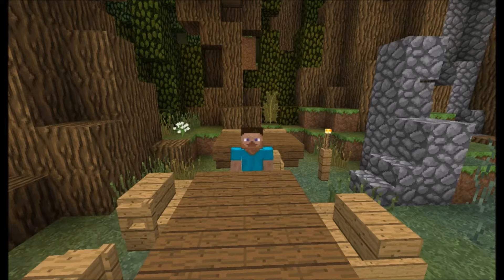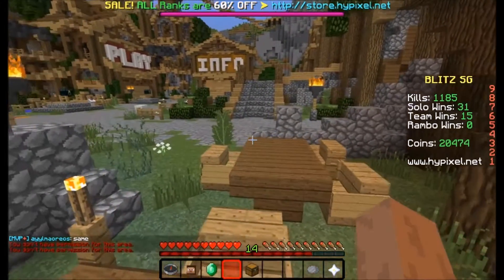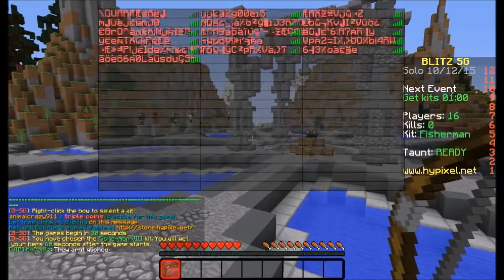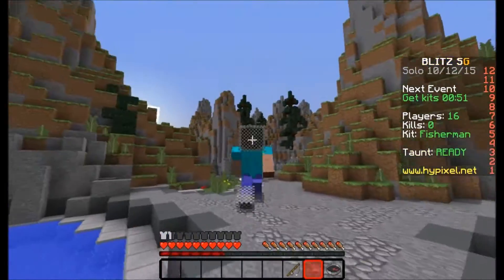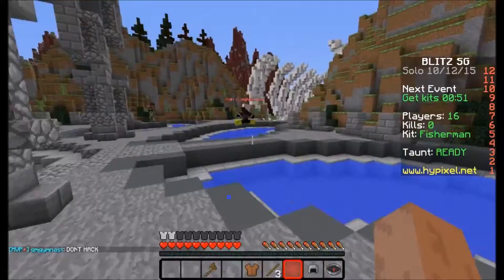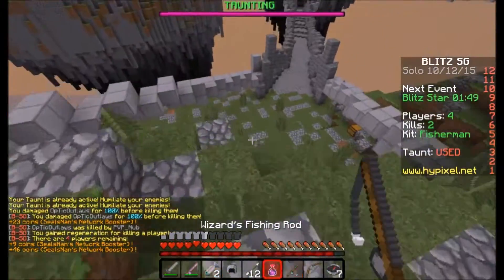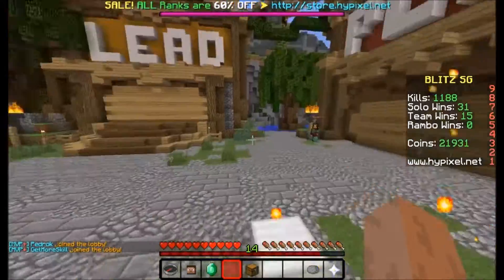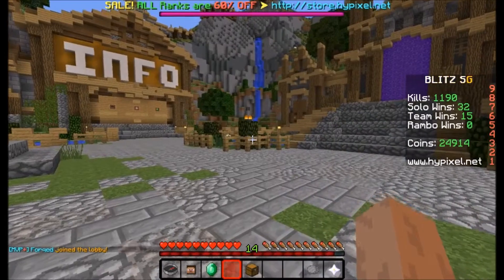BSG HIGLIGHT! 0 to hero Episode 10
I have had 2 games so far that I have really loved.
This is one of them.
mc.hypixel.net